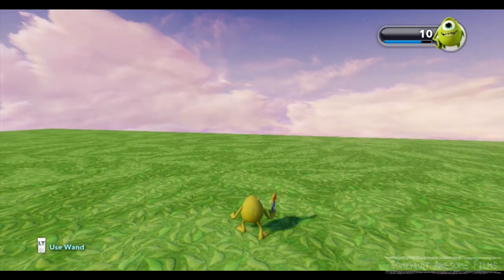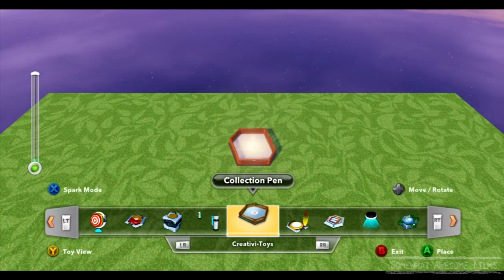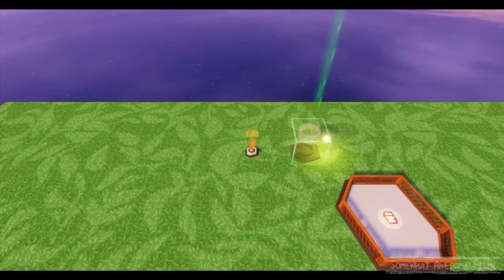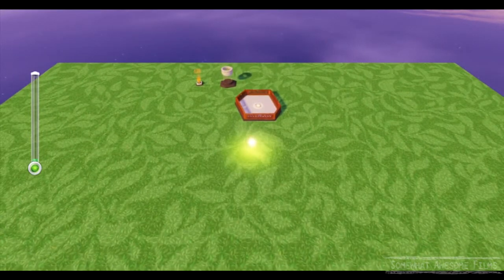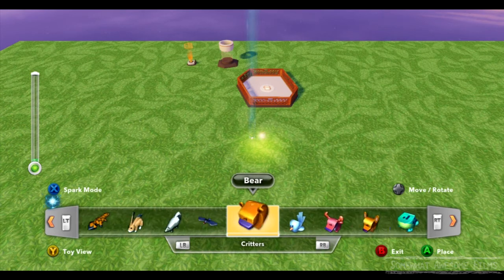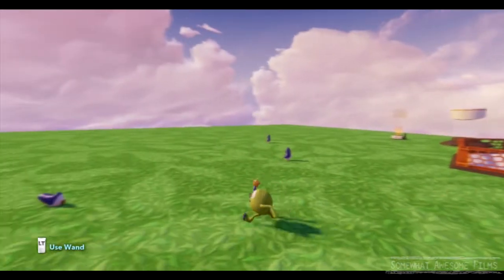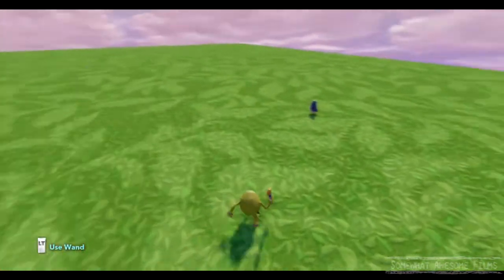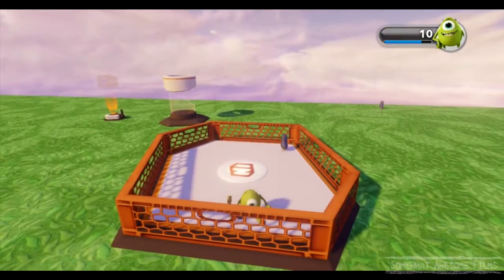Disney Infinity Creativi Toys Tutorial Collection Pen